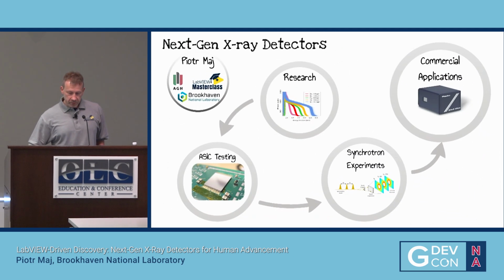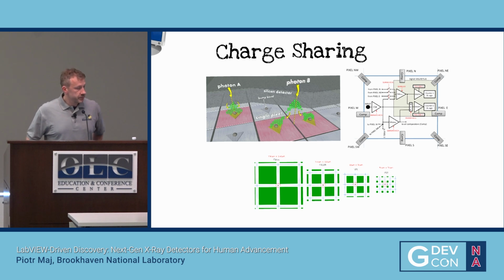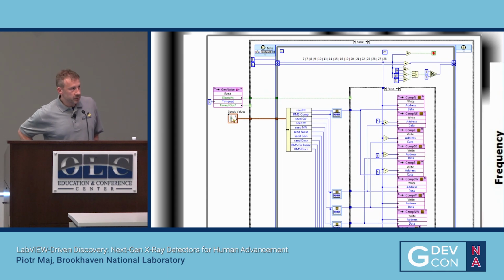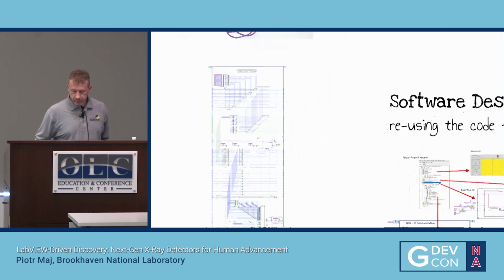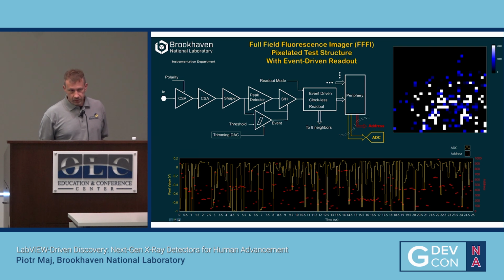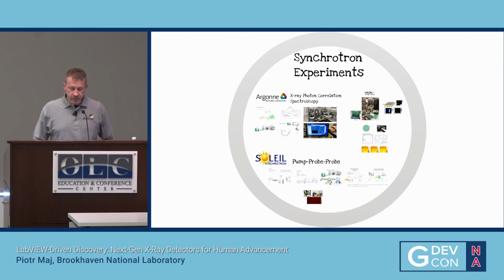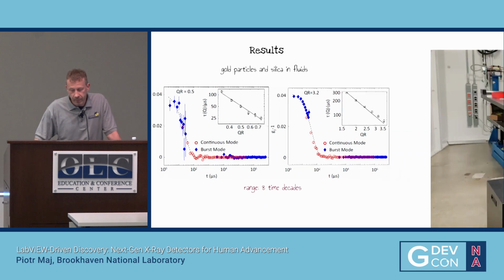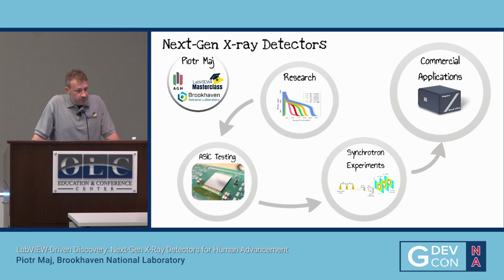LabVIEW-Driven Discovery: Next-Gen X-Ray Detectors for Human... - Piotr Maj. GDevCon N.A. 2025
LabVIEW-Driven Discovery: Next-Gen X-Ray Detectors for Human Advancement - Piotr Maj

The talk explains how LabVIEW streamlines every phase of building an X-ray detector. We begin with PC-based simulations of investigating phenomena, port the same code to an FPGA for 4 000× faster processing, and then use LabVIEW again to characterize the fabricated CMOS chip and drive 70 k fps synchrotron experiments. Finally, the detector ships with LabVIEW drivers that let end-users write their own control code in minutes. The workflow illustrates how engineers, scientists, and technologists translate ideas into instruments that advance human understanding.